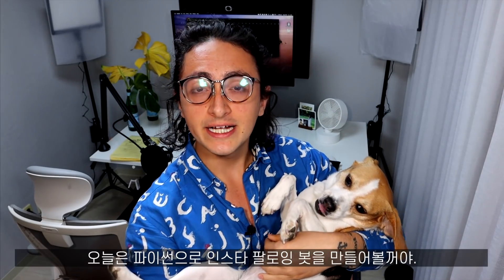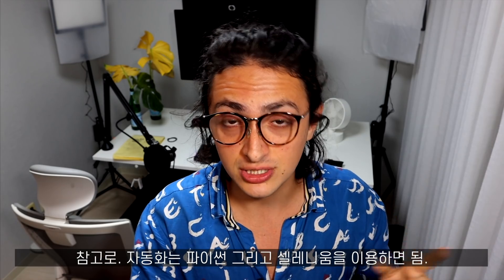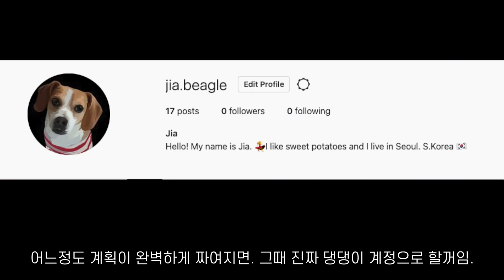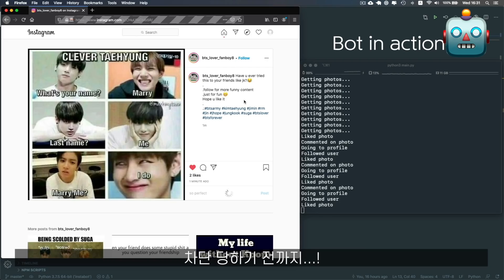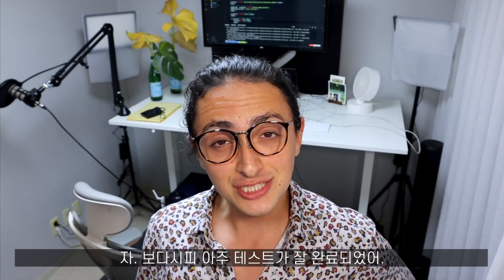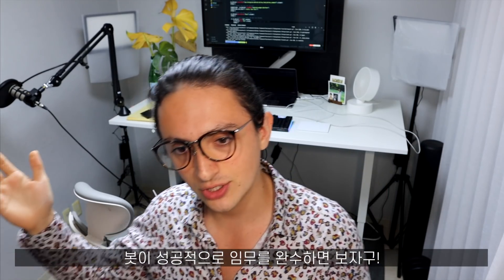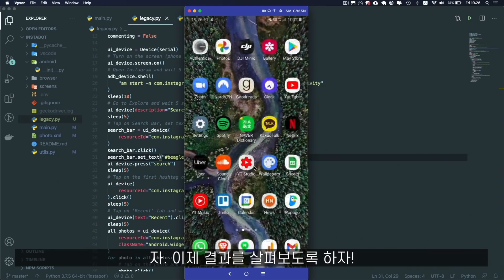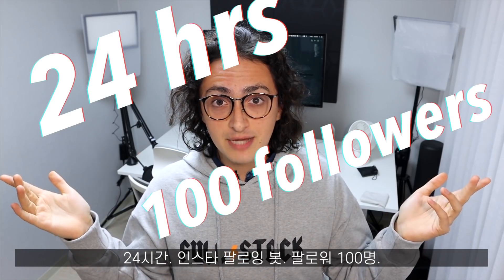인스타그램 봇을 만들고 24시간 돌려보았다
인스타 봇으로 팔로워를 늘릴 수 있을까?
파이썬 자동화로 인스타 좋아요를 누르고, 댓글 쓰는 봇을 만들었습니다! 24시간후 팔로워가 얼마나 늘었을까요? ㅎㅎㅎ 댕댕이 인스타 계정은 여기 아래 링크 클릭 👇🏼
🌴 노마드 굿즈 GET 하기
📌 니콜라스와 무료로 파이썬 배우기
📌 Learn Python for free!